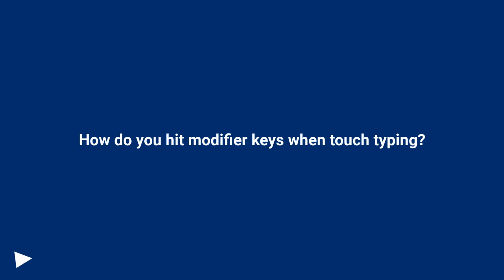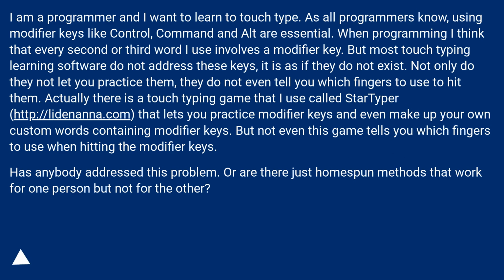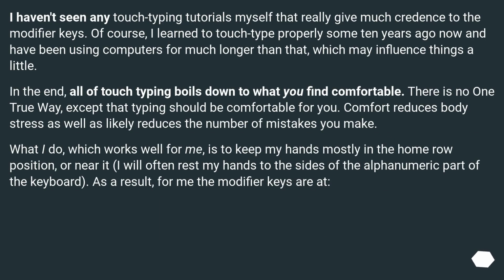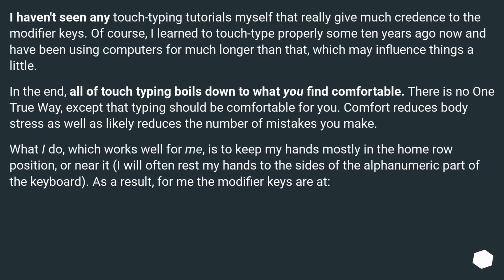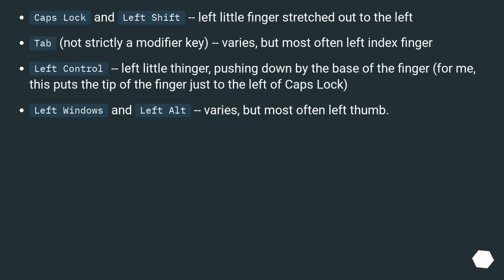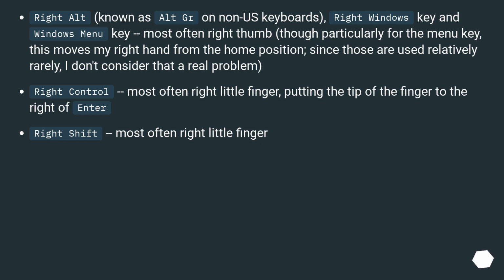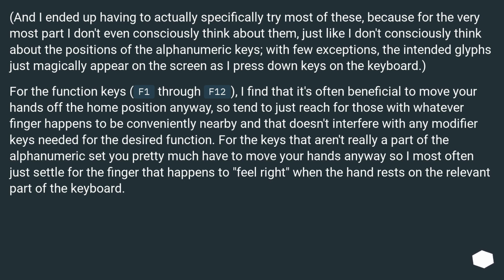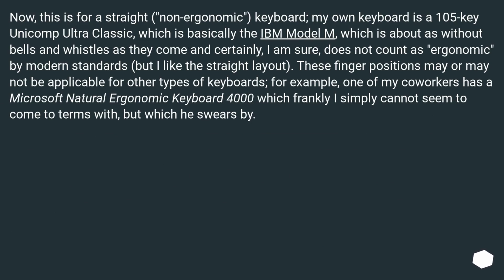How do you hit modifier keys when touch typing?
Chapters
00:00 Question
01:07 Accepted answer (Score 12)
04:35 Thank you